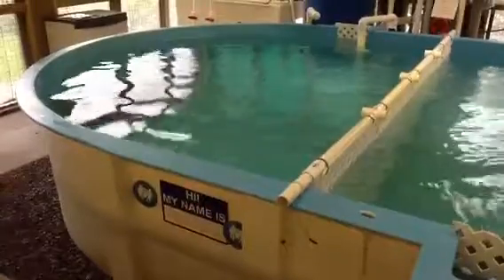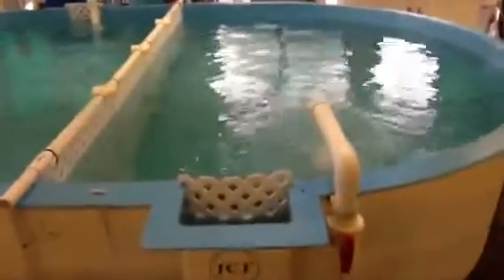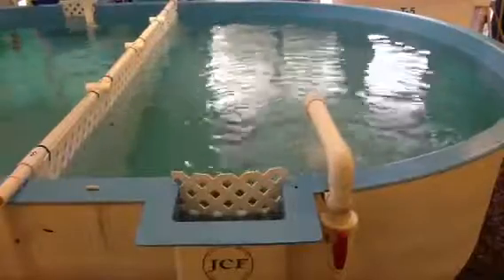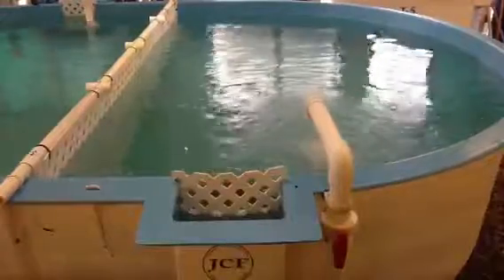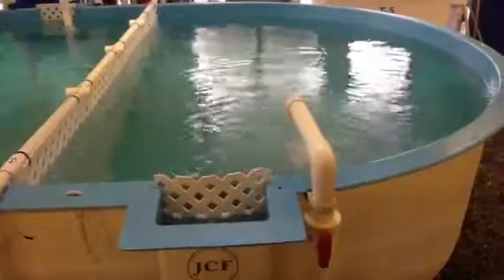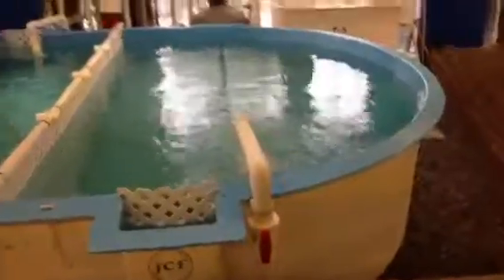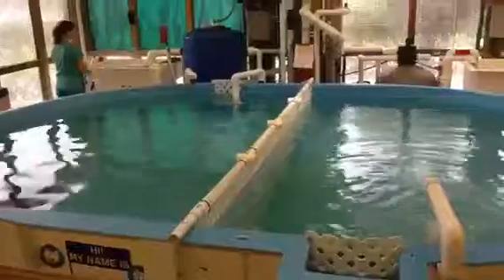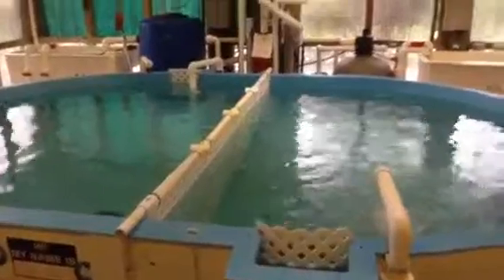Jack & Mark's adopted turtles, Gemalog & Hugue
Gemalog and Hugue are debilitated. Here all about what they means.